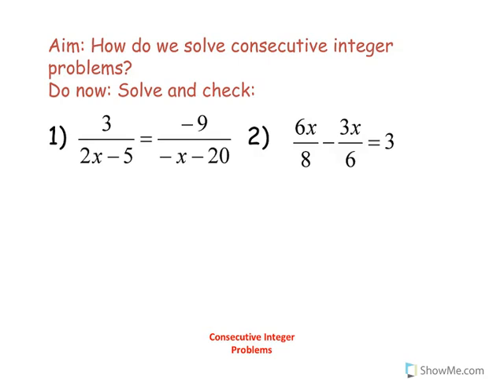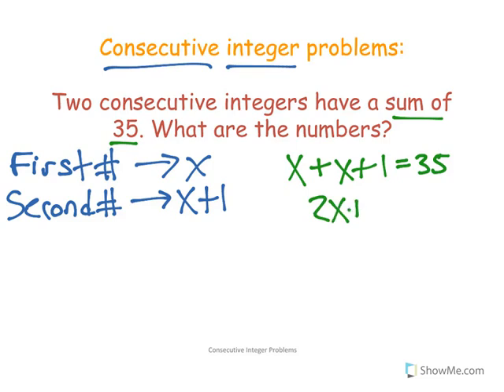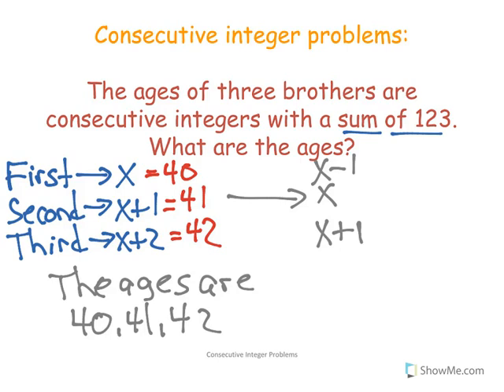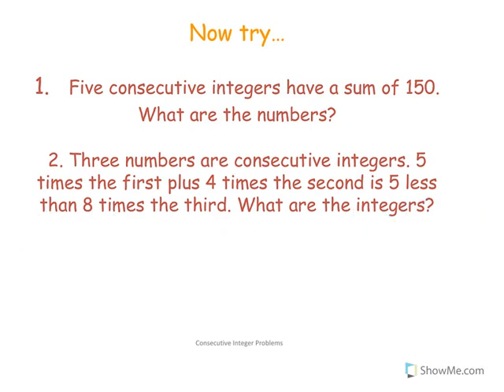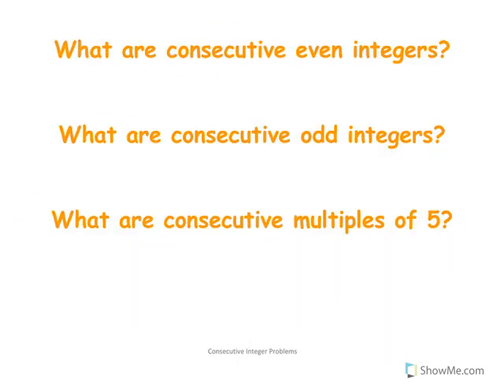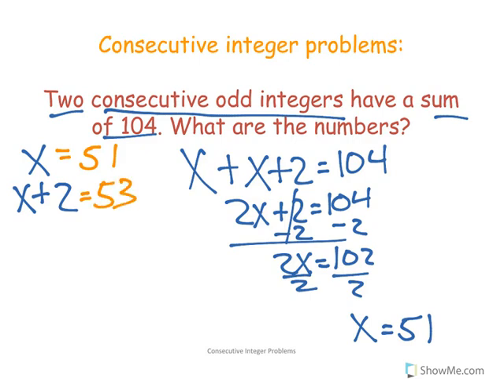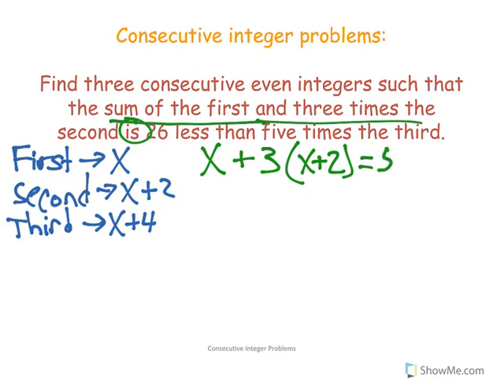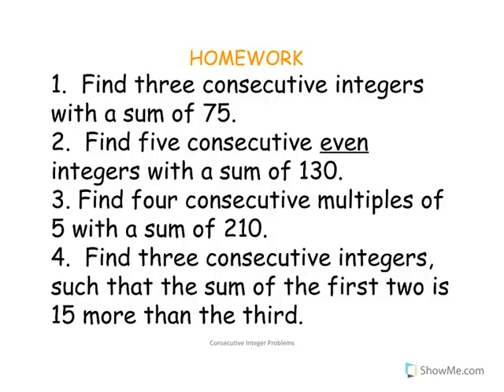Consecutive Integer Problems